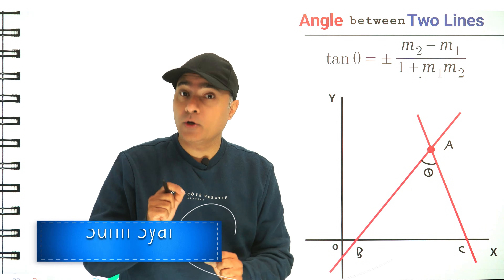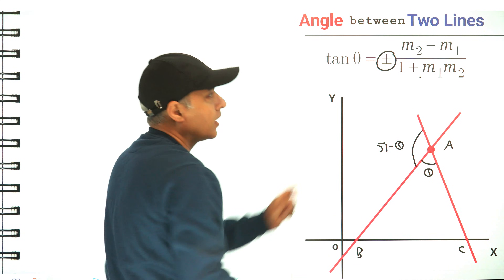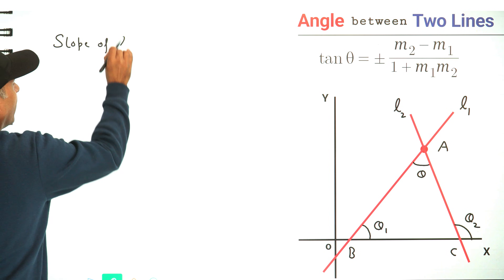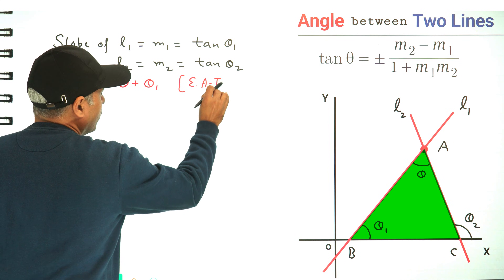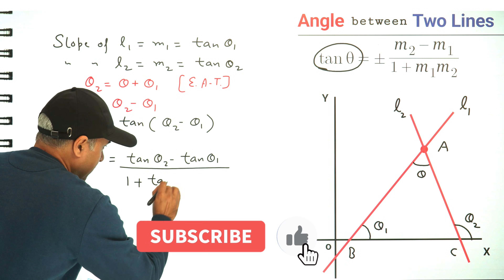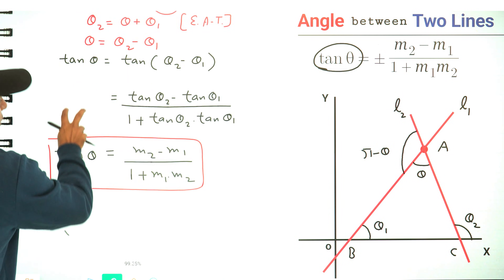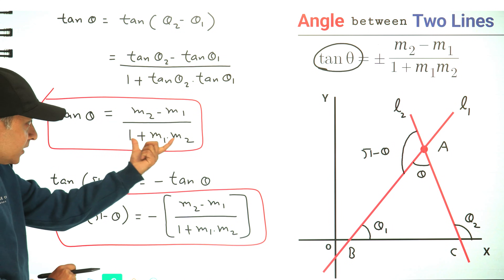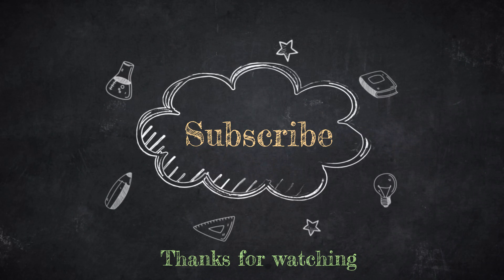Angle between two straight lines formula 📐 Full Derivation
Hey students!!! 🧑‍🎓 🥳 🤠 👏 👩‍🎓
In this tutorial, you will learn the complete derivation of the relationship of the angle between two straight lines and their slopes.

tanθ = ±(m1-m2)/(1+m1m2)
where θ is the angle between the two lines and m1 and m2 are the slopes of the lines. The derivation is super easy.

You will also learn why there are two values of tanθ.